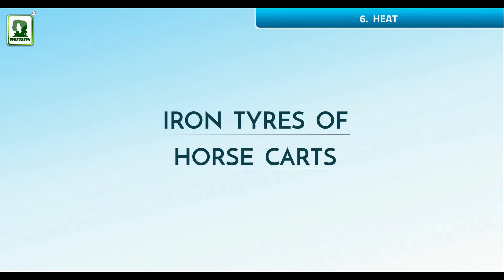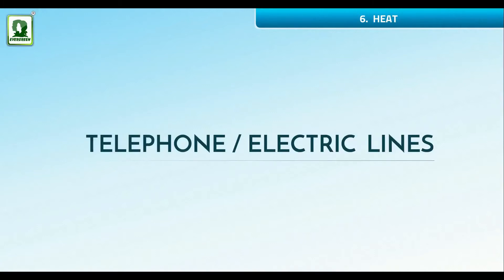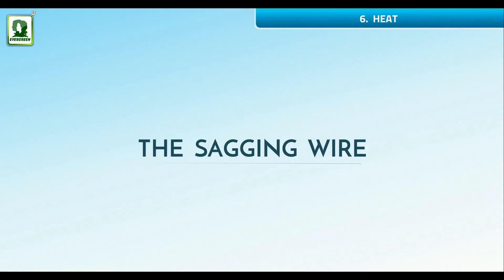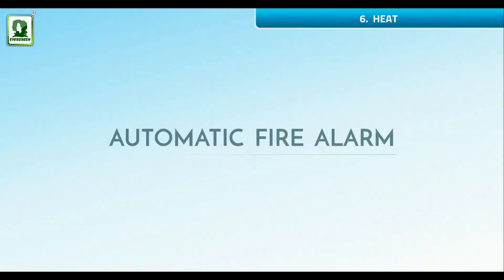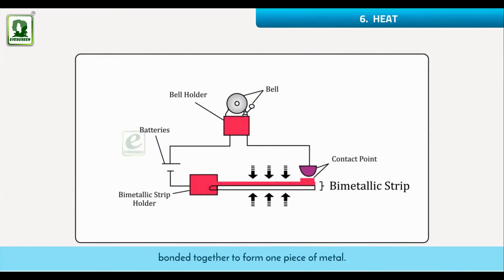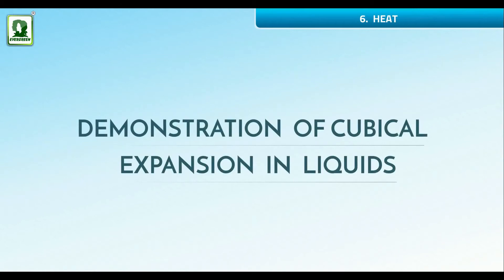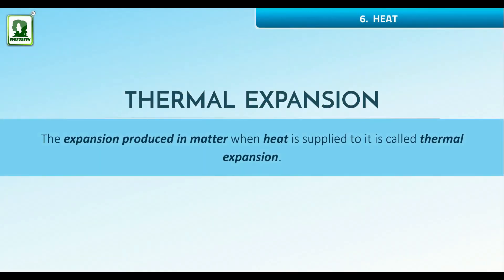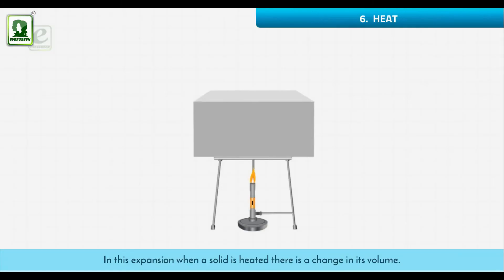Thermal Expansion | Some Applications Of Thermal Expansion In Everyday Life | Evergreen Publications